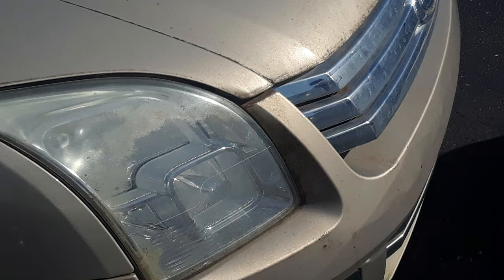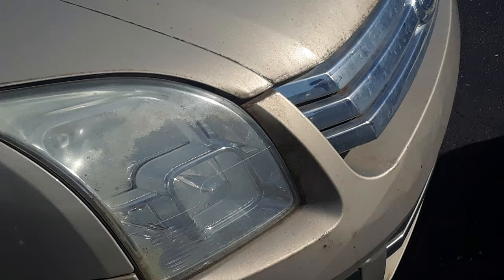Mobile headlight restoration in Acworth GA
Car Light Cleaner is out of Cartersville, Georgia and the mobile service is a straight shot for traveling down the 41 which gets to your location in 20 to 30 minutes time. Book Your schedule appointment at the BOOK NOW page or call the number above. The website link is below.